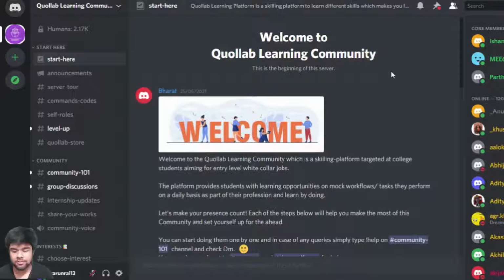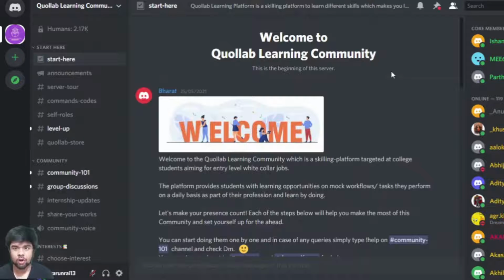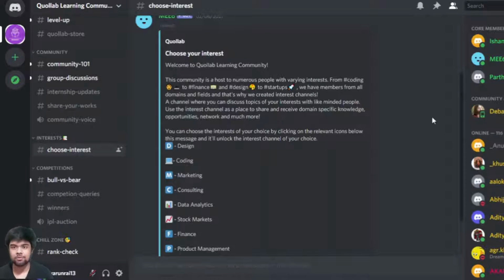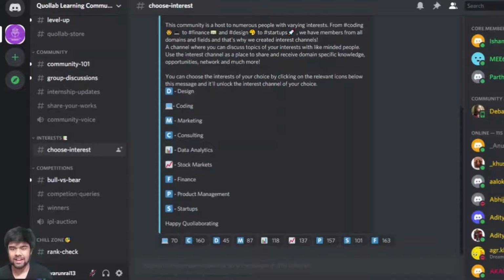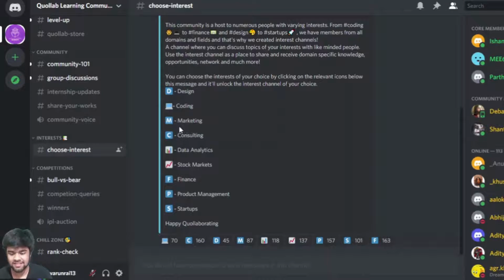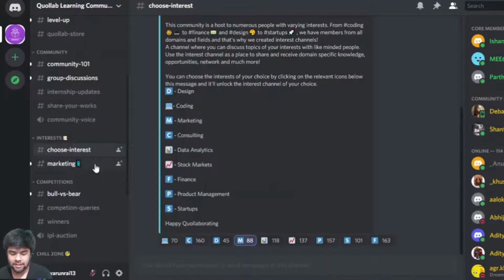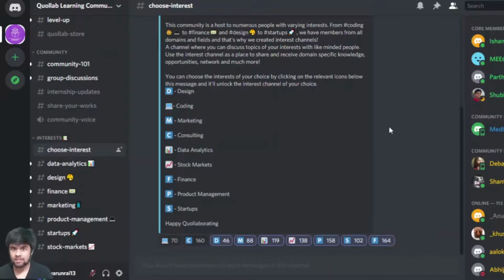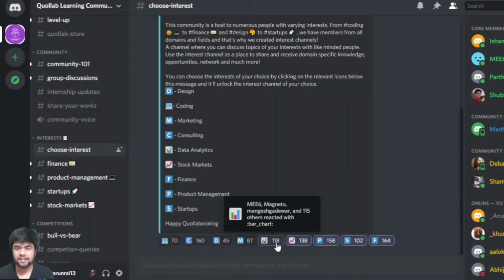How to use the interest channels? | Quollab Learning Community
A video tutorial about how to use the interest channels on the Quollab Learning Community!